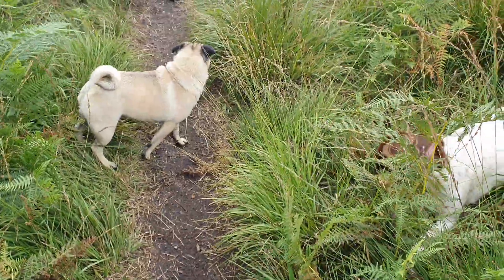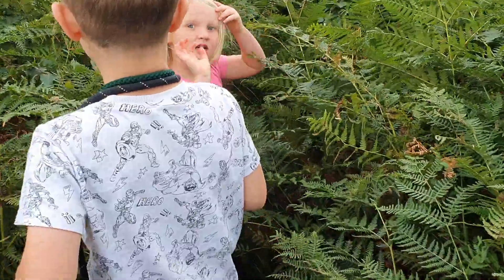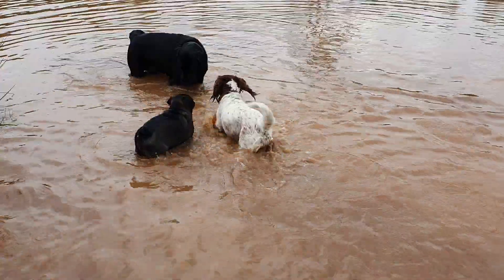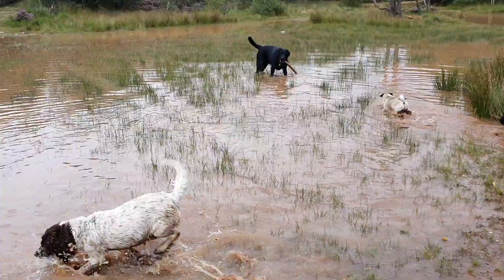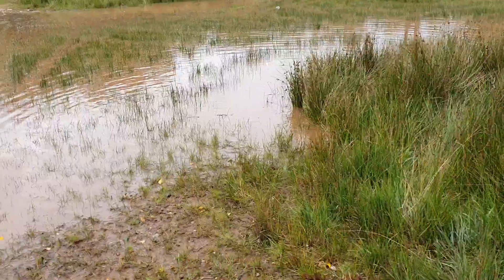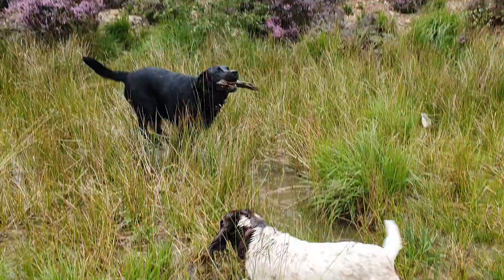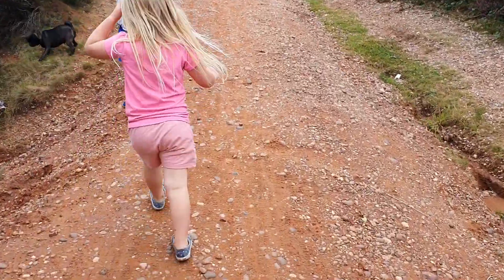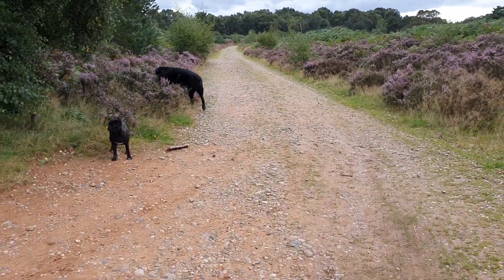Walkies time who loves the water more dogs or the kids lol